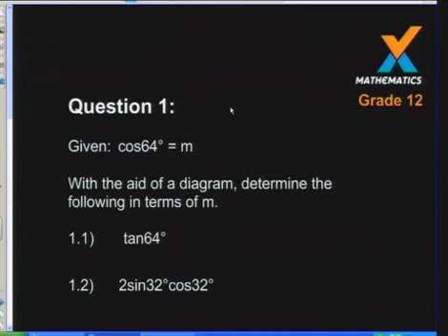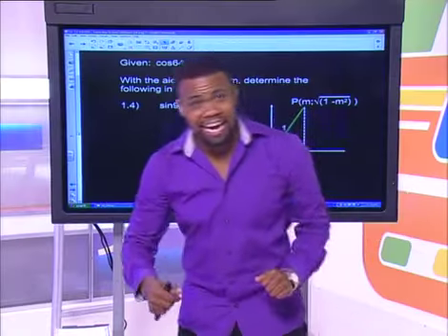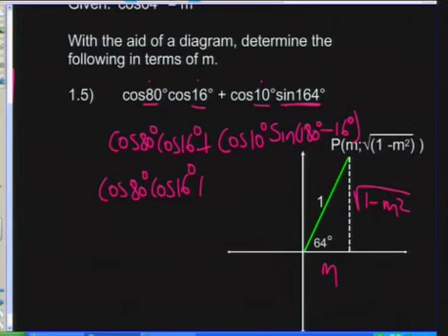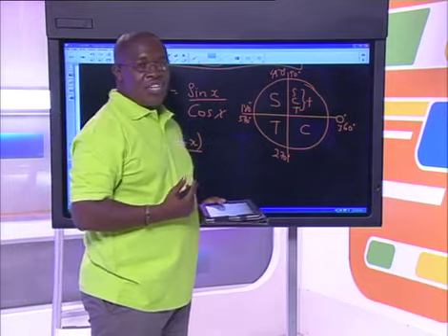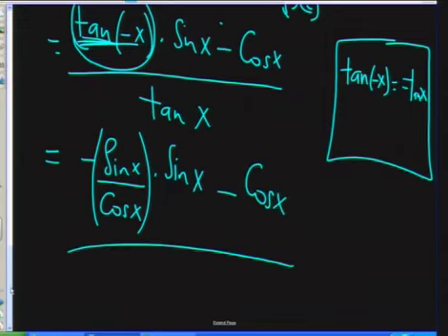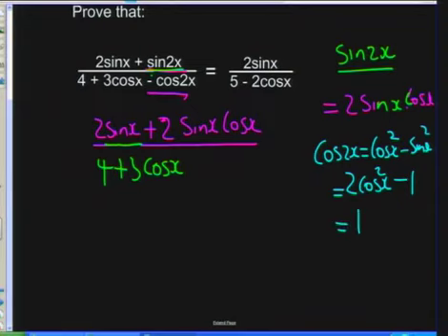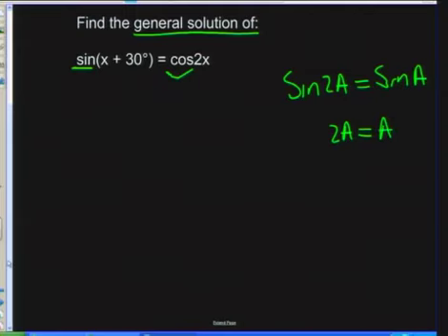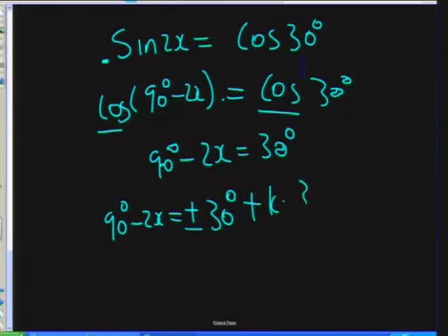Mathematics Paper 2 - Prelim Revision